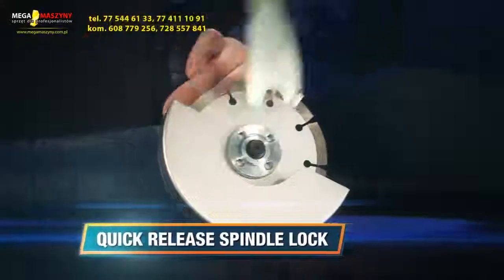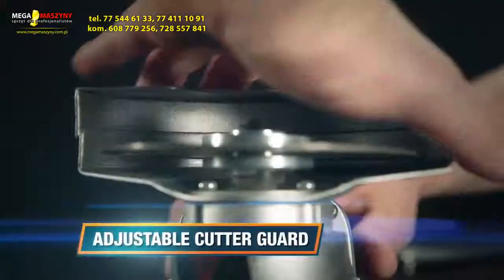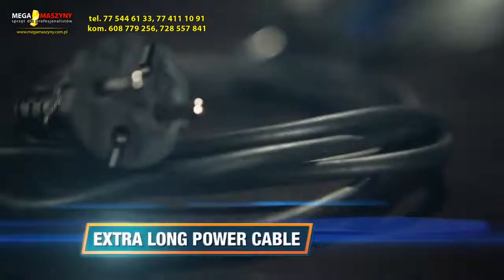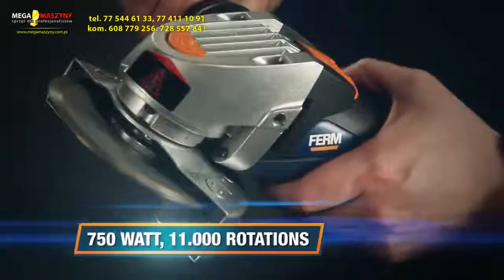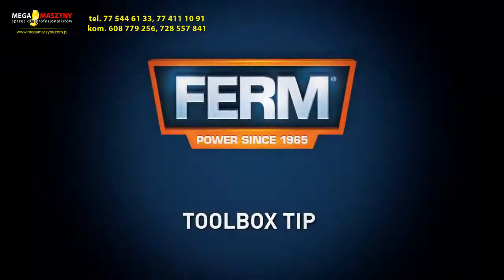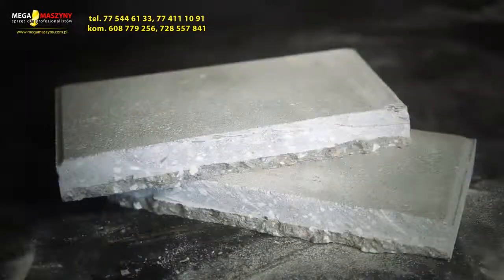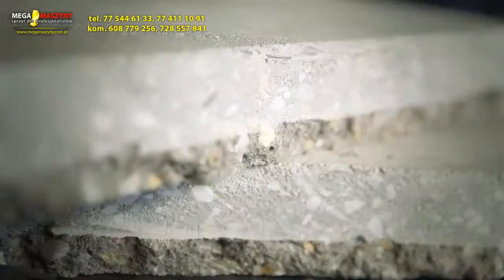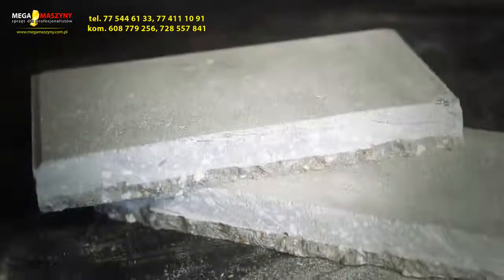Szlifierka kątowa FERM POWERLINE FP AGM1042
Szlifierka kątowa FERM POWERLINE FP AGM1042 przeznaczona jest do wstępnej obróbki metalu i kamienia. Istnieje możliwość dopasowania do swoich potrzeb położenia rękojeści bocznej, co z kolei pozwala na lepszą kontrolę. Sygnalizacja pokazuje, kiedy szczotki węglowe należy wymienić. Więcej na